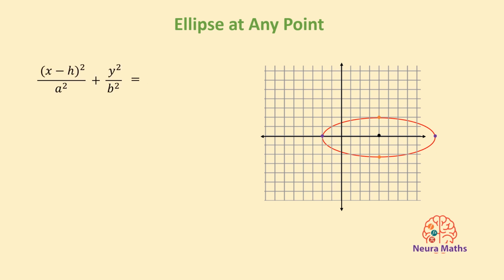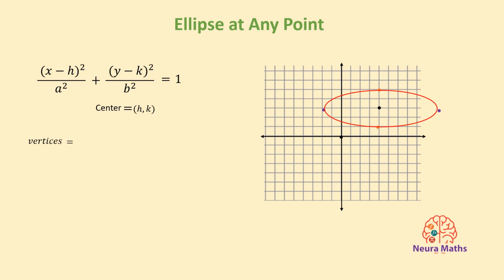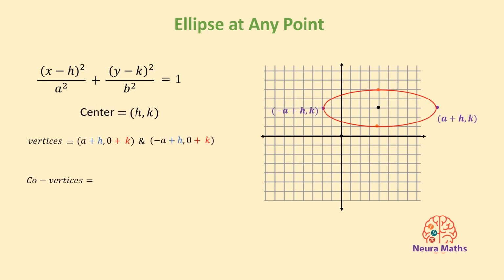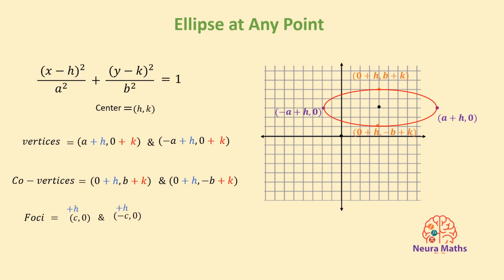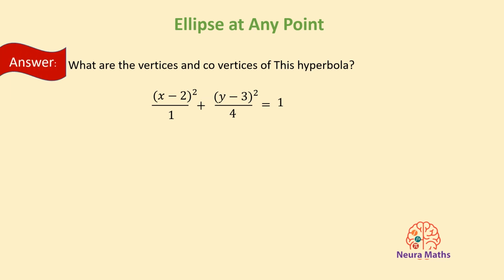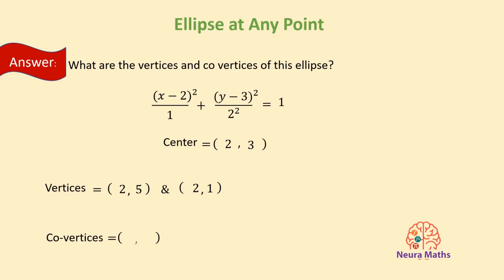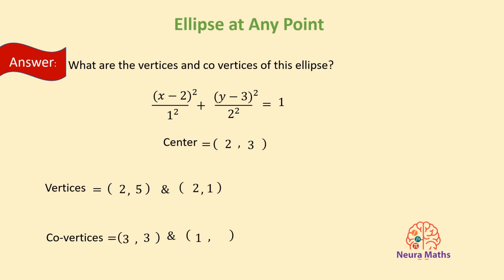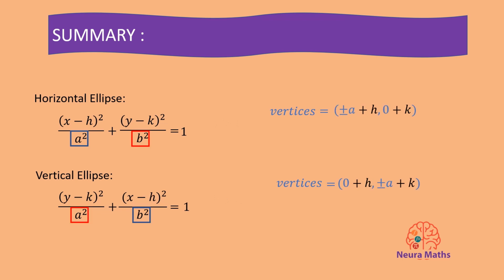6- Ellipse at any Point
Called "complementary identities":  which is the trigonometric relationship between complementary angles.